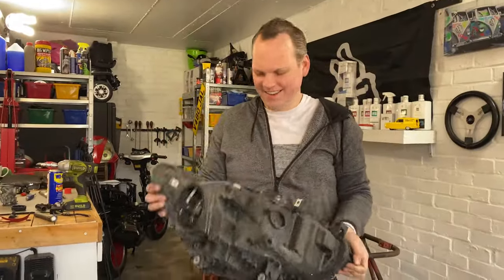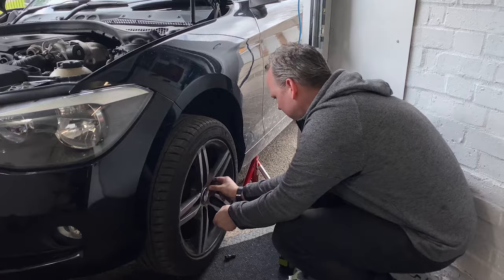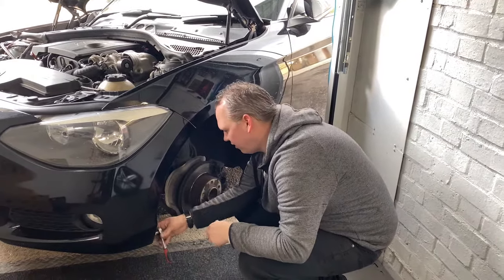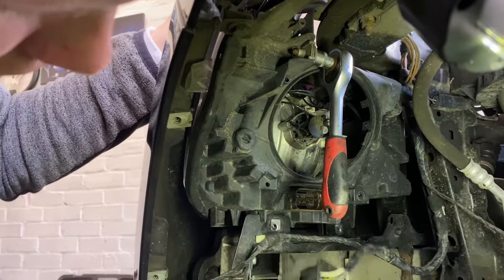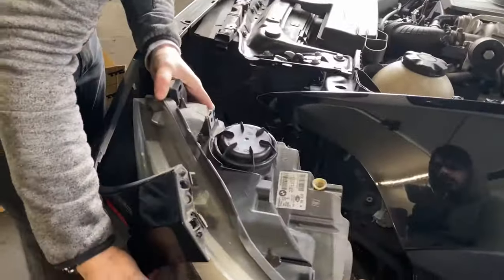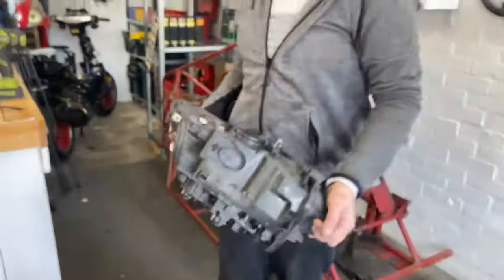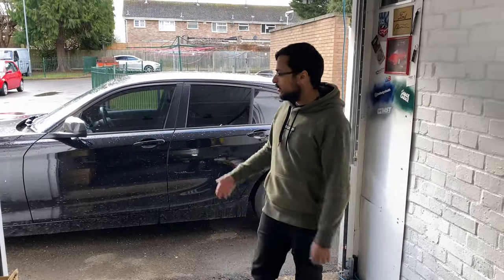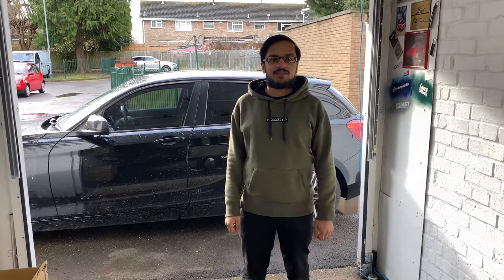How To Replace The Headlights on a BMW 1 Series F20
In this video, we will show you guys how to remove the headlight and replace it with a new one!

              COMMENT WHAT YOU THINK OF THE VIDEOS SO FAR!!!

~~~ Music Credits

Song: Better Days by Lakey Inspired